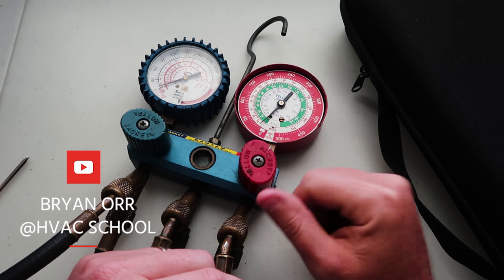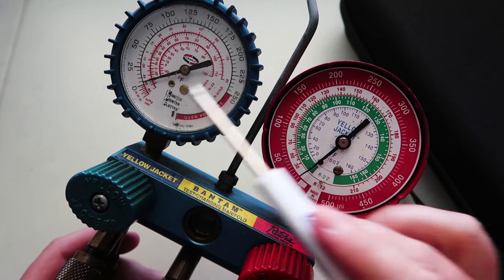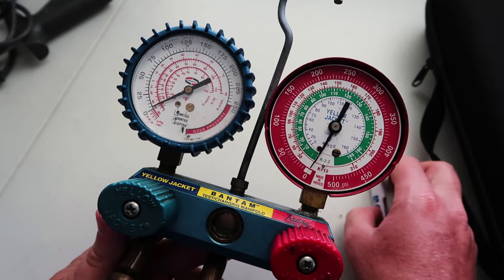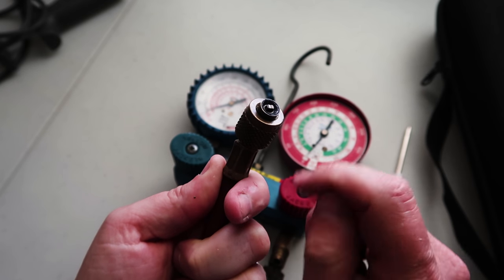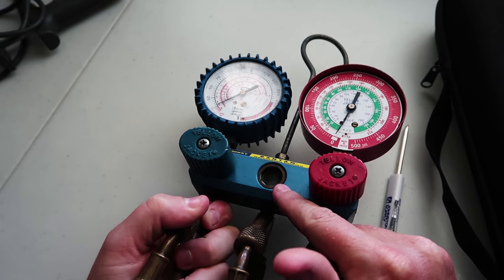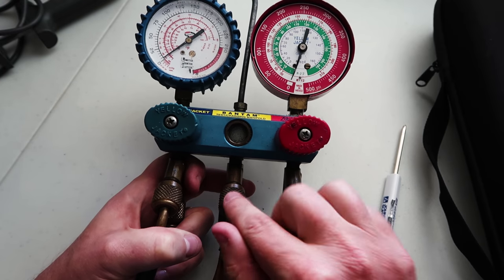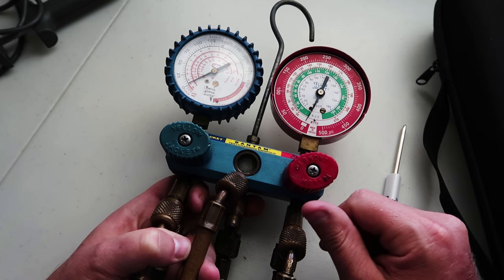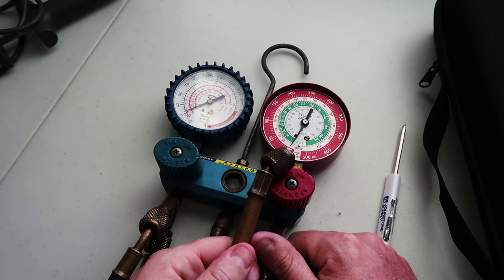How Air Conditioning Gauges Work for Beginners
Bryan shows how air conditioning gauges work. This is HVAC training for beginners to the HVAC/R trade, not homeowners or those who aren’t properly certified. We cover the basics of how an air conditioning and refrigeration manifold works and how we use it in the field.

The gauges are on top of the manifold; the manifold refers to the actual assembly with the gauges, hoses, valves, and sometimes even a sight glass. We use the gauges to help us determine saturation temperatures and pressures for various refrigerant types; there are low-pressure and high-pressure gauges. We have to calibrate the gauges to atmospheric pressure (hence PSIG: pounds per square inch gauge).

The hoses can be screwed onto parks to keep them from being contaminated when the manifold is not in use. However, it's best to calibrate your gauges with the hoses open to the atmosphere. The manifold has a high side (usually red) and a low side (usually blue). The center port (usually yellow) is for charging and recovery.

The handles have nothing to do with the gauges themselves; handles merely open valves that allow communication between the center port and the high or low side (depending on which handle you turn). In most cases, you will only open one handle at a time (unless you're feeding refrigerant from the liquid side to the suction side or vice versa). Don't over-tighten the handles!

Normally, you will just use the center hose and one side depending on if you're charging the system (middle to low side) or recovering from it (high side to middle).

Manifold hoses may also have core depressors, which depress the Schrader cores inside service valves and allow the flow of refrigerant. Some gauges also have a sight glass, which allows you to watch the refrigerant flow when you're charging or recovering refrigerant.

There may also be a hook at the top of your gauge manifold, which allows you to hang the manifold from your equipment. (Make sure you don't poke the hook into your condenser coil!)